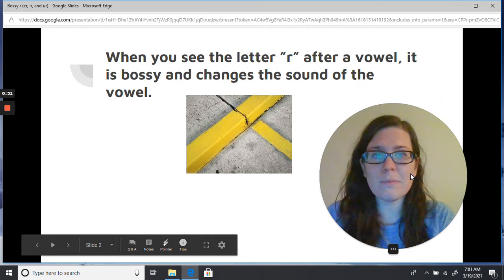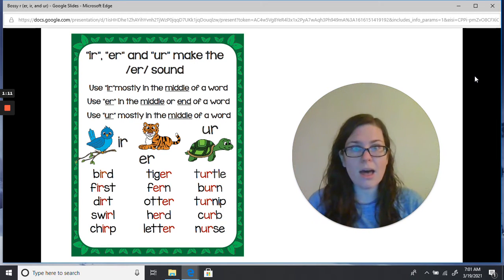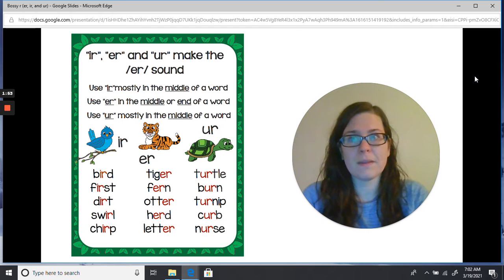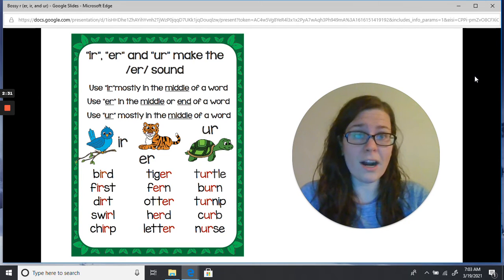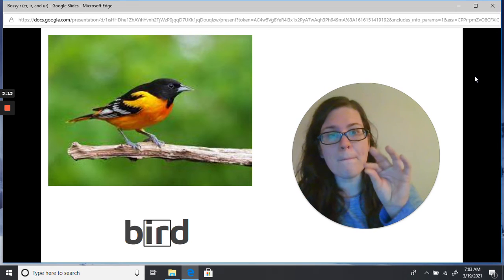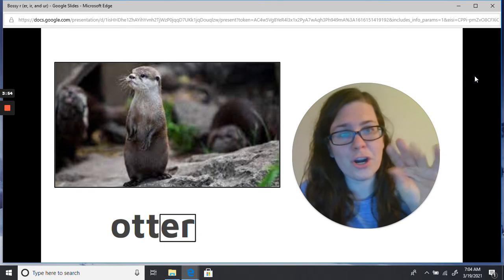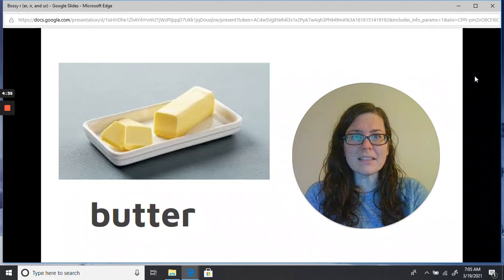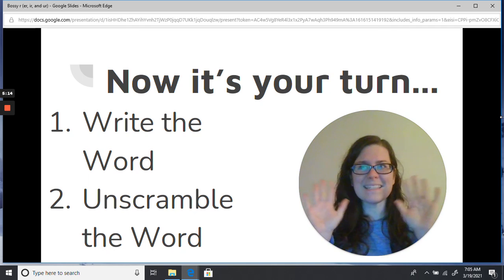Bossy r er, ir, and ur